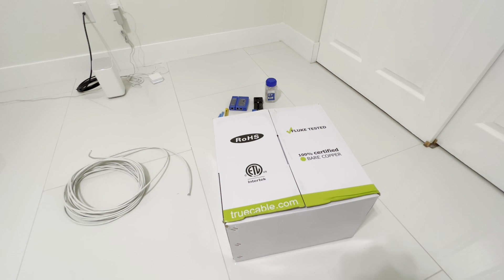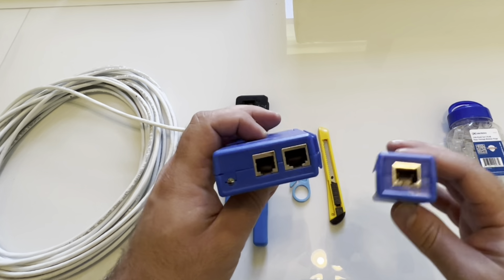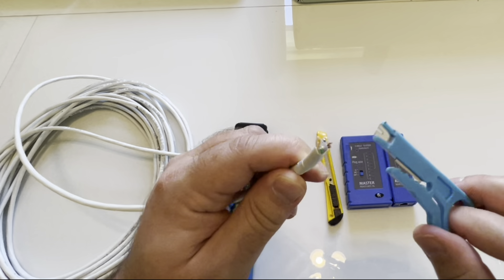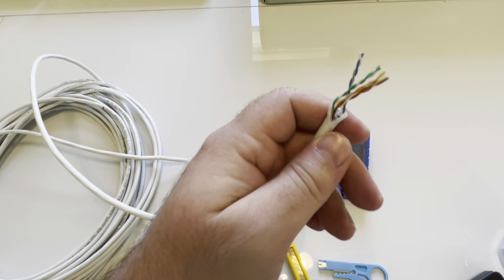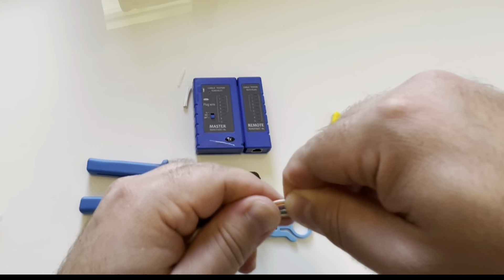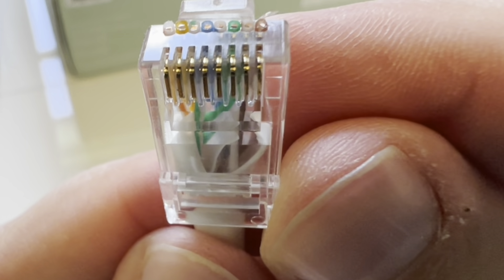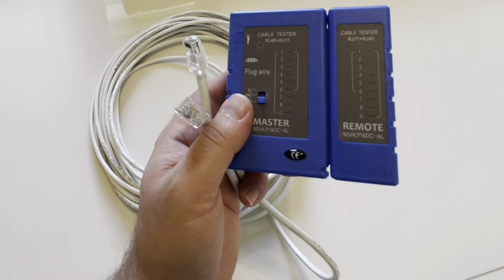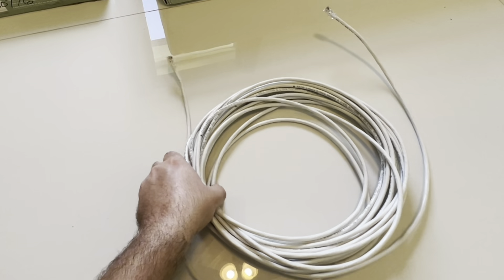How to Make a Network Cable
Video tutorial on how to terminate and crimp custom length ethernet cables. This process will work with Cat 5/e, Cat 6/a, ￼etc.